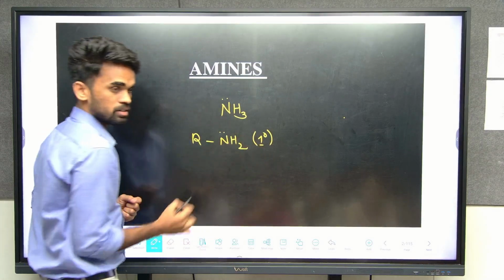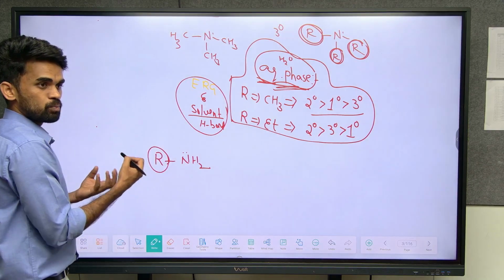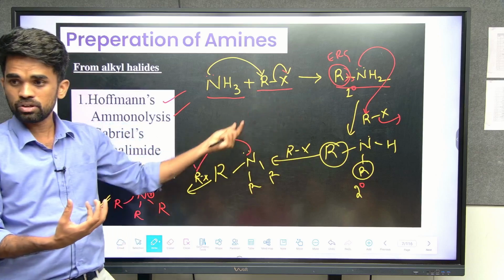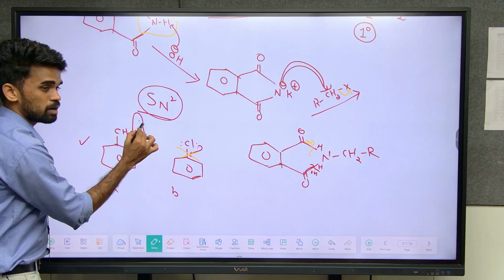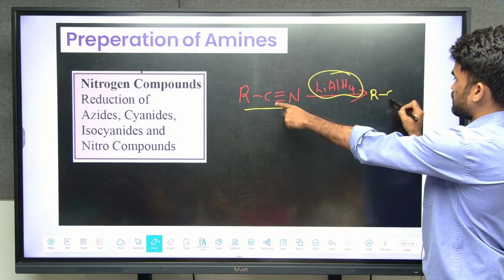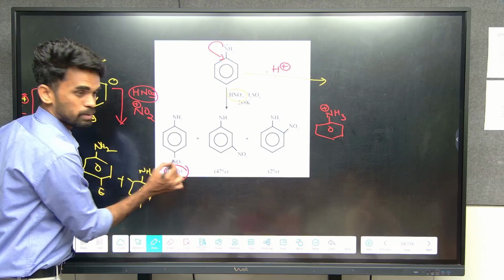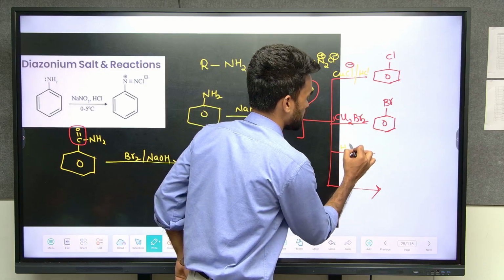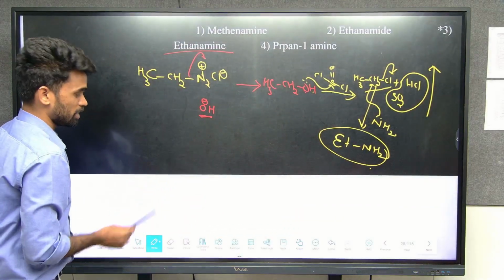Important Topics from Amines 🔥 | One Shot Revision | EAPCET & NEET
Welcome to another power-packed session from NEET World – Ignite Your Ambition! 🚀

In this session, Ajay Sir will cover the Most Important Topics from Amines, one of the most crucial chapters in Organic Chemistry for NEET and EAPCET exams.

🧪 What You’ll Learn in This Session:
Classification of amines (primary, secondary, tertiary)
Basicity of amines and order of reactivity
Important reactions of amines
Preparation methods of amines
Named reactions (Hoffmann bromamide, Gabriel synthesis, etc.)
Conversion-based questions
Previous year questions & expected problems

Amines is a high-weightage and concept-based chapter in Organic Chemistry. Questions are frequently asked, especially from:

Reaction mechanisms
Order of basicity
Named reactions

Ajay Sir simplifies the chapter with:

Easy-to-remember tricks
Clear reaction mechanisms
Exam-oriented problem-solving

This session will help you revise quickly and score maximum marks. 💯

NEET World helps students achieve top ranks through:

Concept-based teaching
Structured crash courses
Regular practice & revision

Your success journey starts here — stay consistent and focused! 💪

Ajay Sir is known for his:

Strong command over Organic Chemistry
Clear explanation of reaction mechanisms
Shortcut techniques for exams

His sessions make Organic Chemistry simple and scoring.